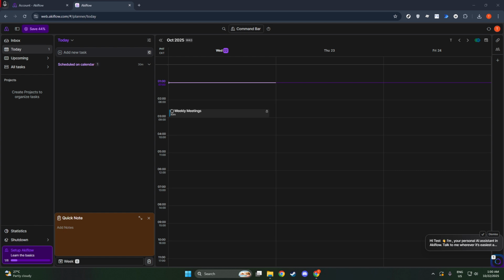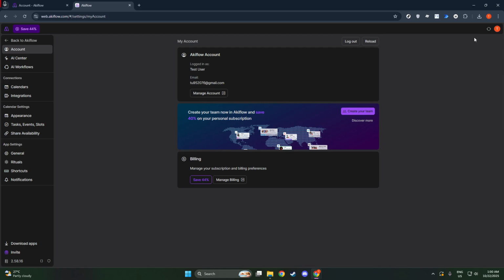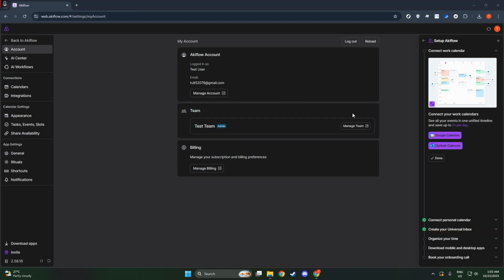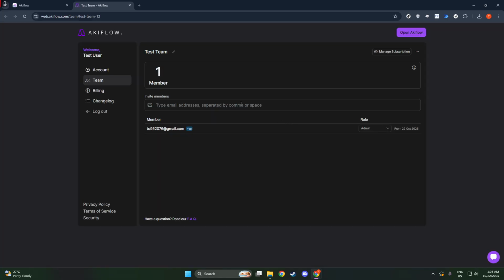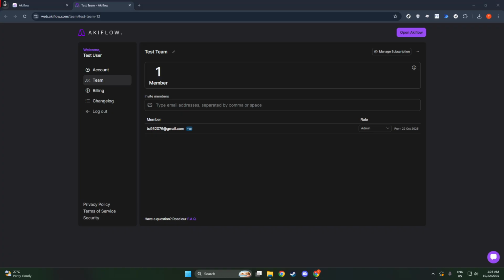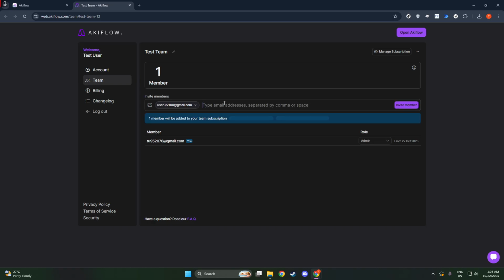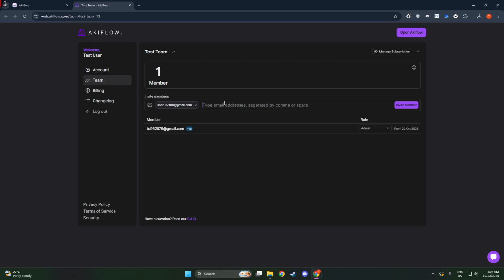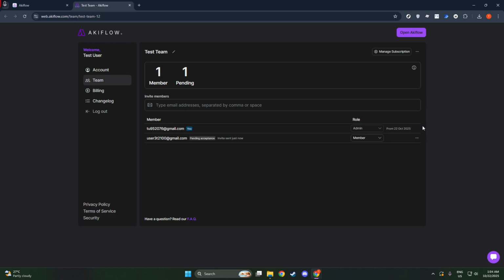How to Invite Someone on Akiflow as a Collaborator [2026 Full Guide]